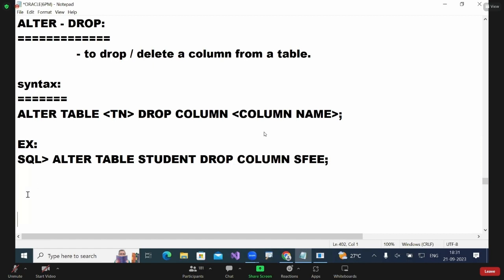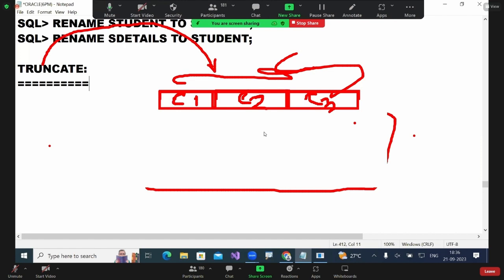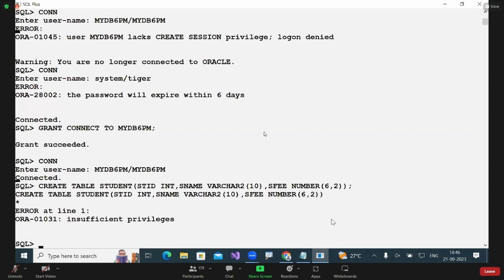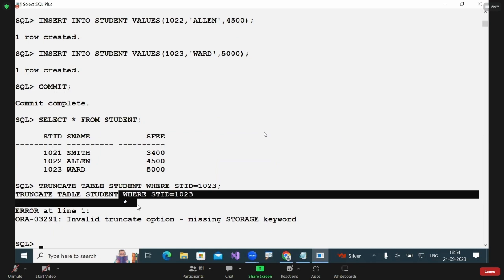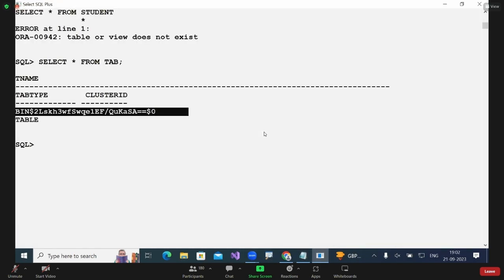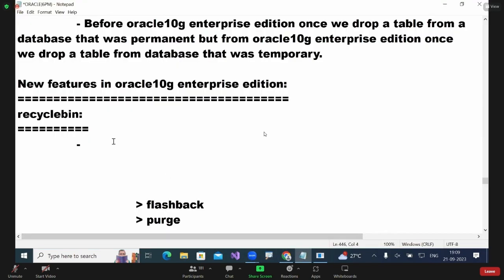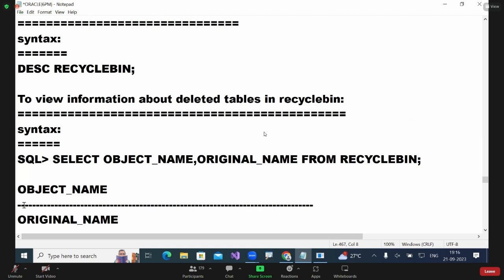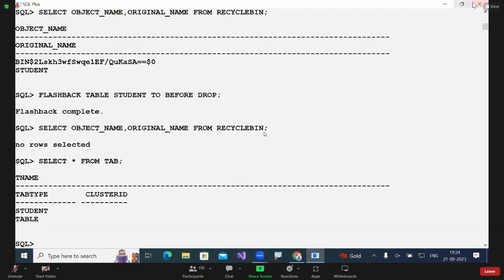Learn Oracle Database (SQL& PLSQL)-12